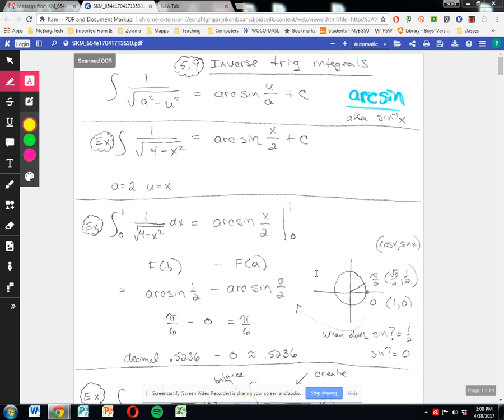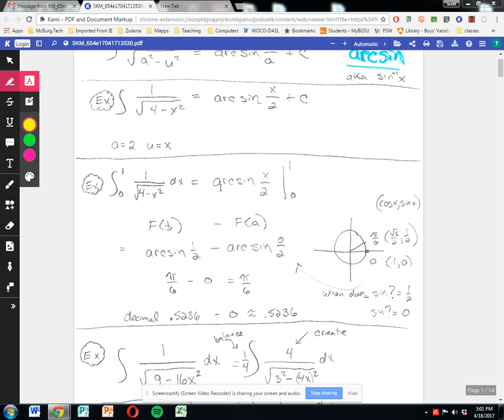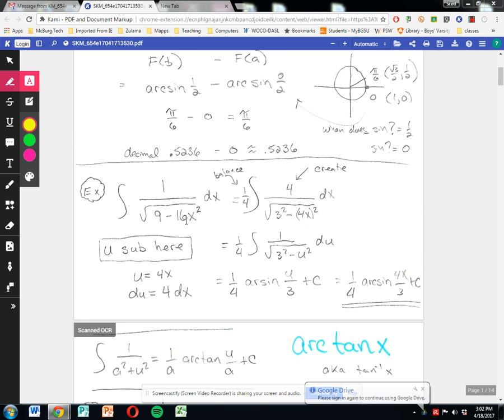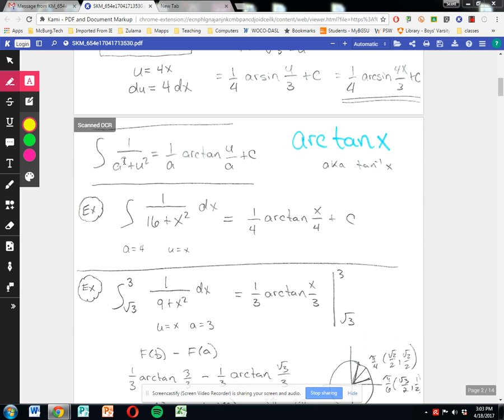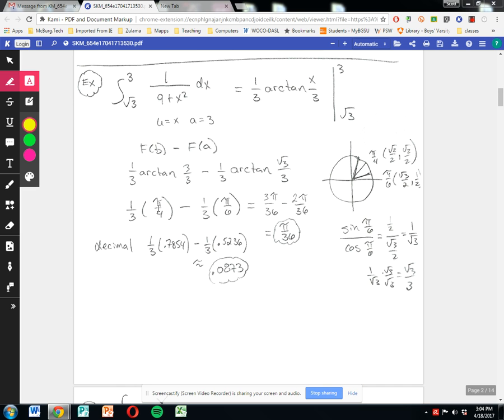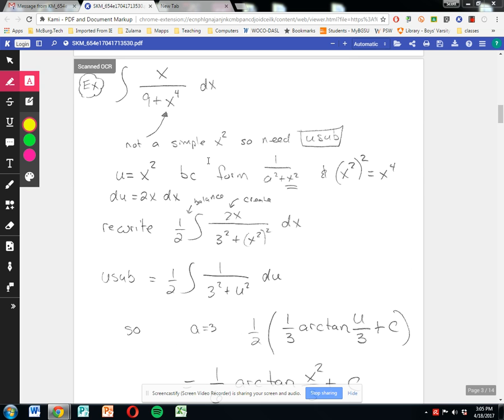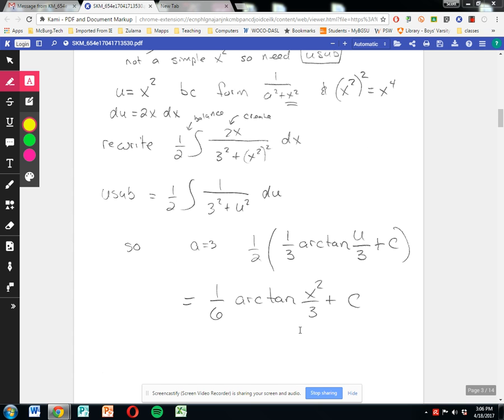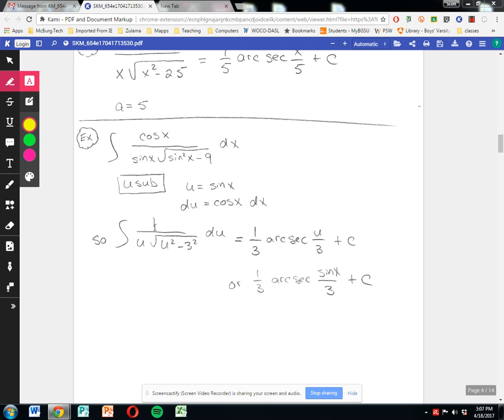Inverse Trig Integration